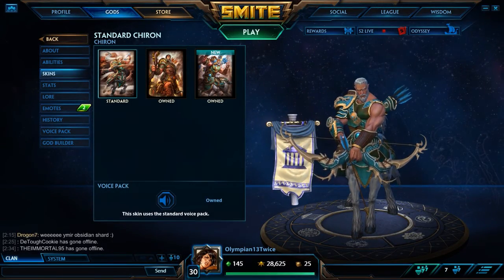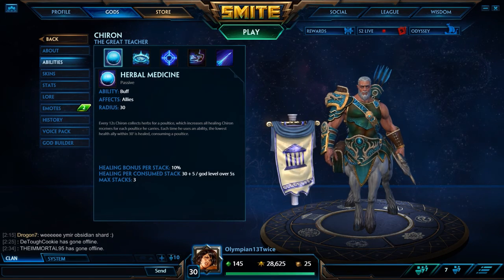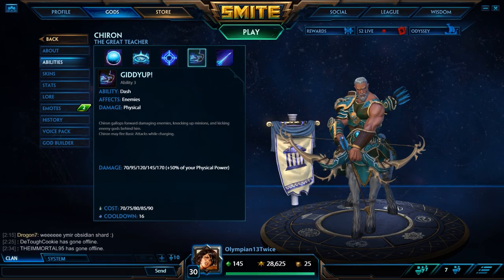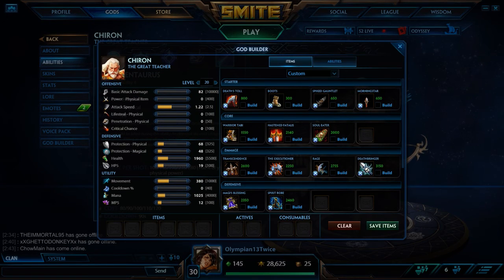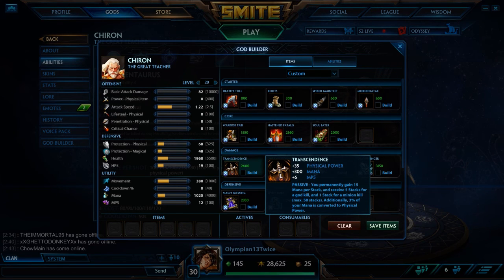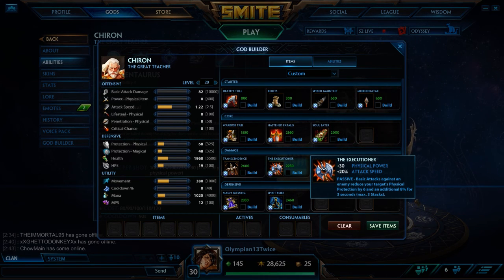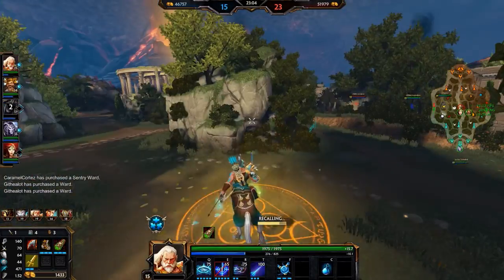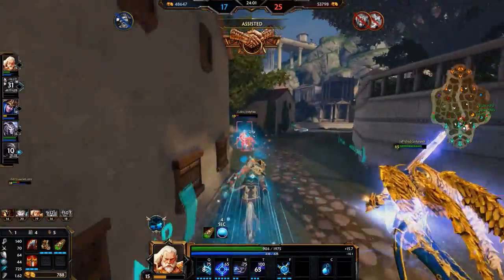SMITE: Chiron Build Guide for ADC Role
Hey, this is Noah the ThirteenthOlympian! Below is a link where you can find my Twitch where I stream occasionally when I feel like it. XD

If you have any questions or requests for the channel, feel free to message me through Youtube!
          -TheThirteenthOlympian